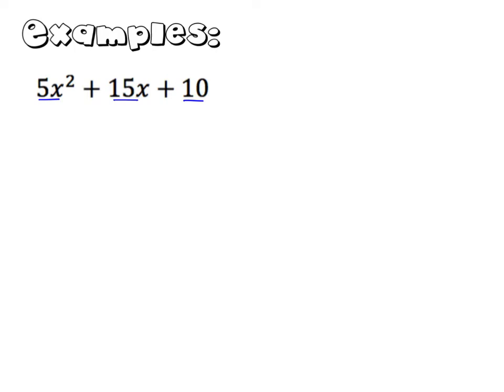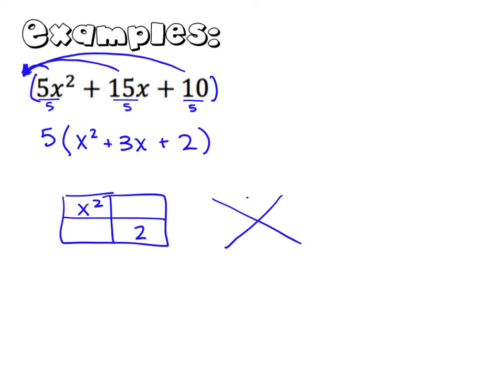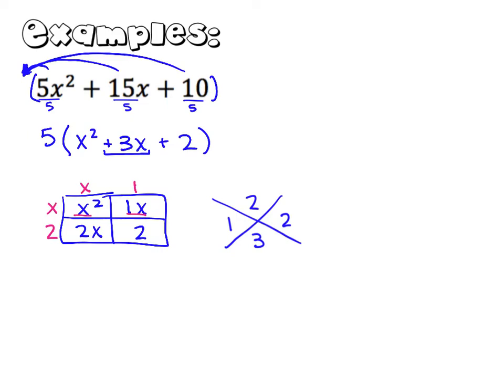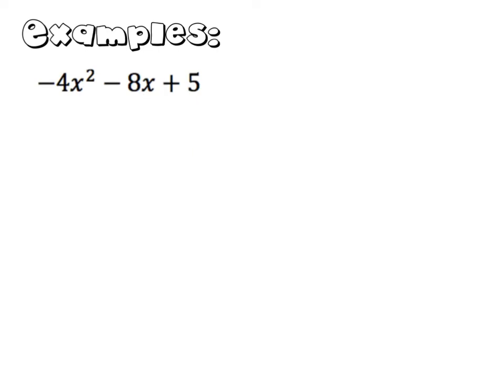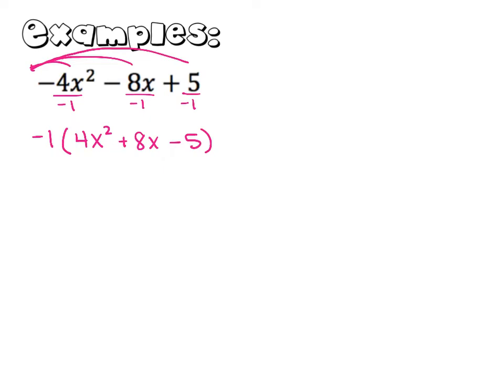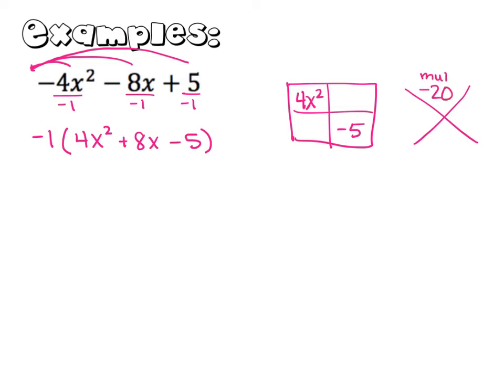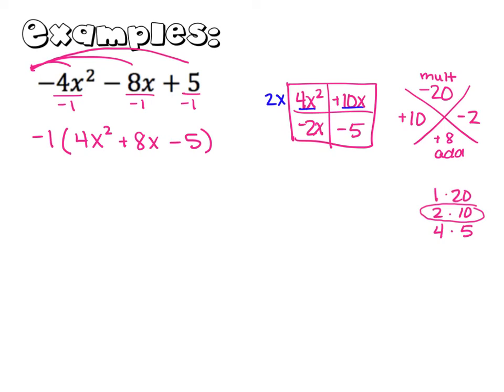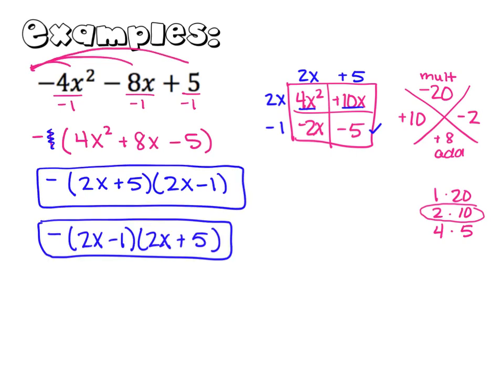Alg1 7.5 NotesC